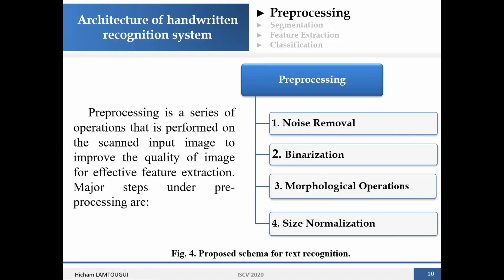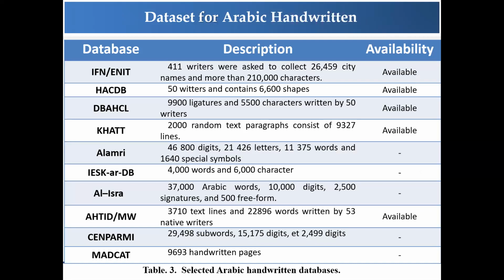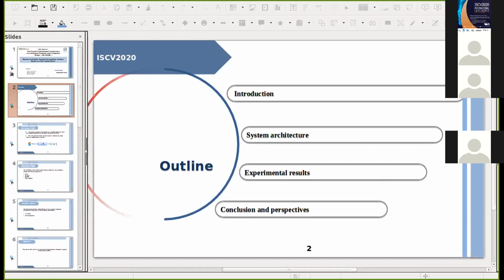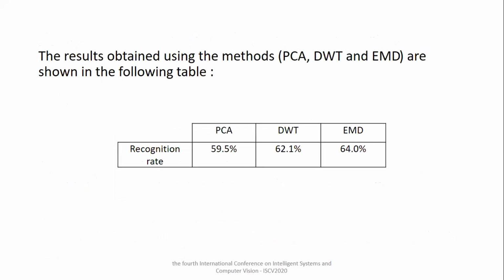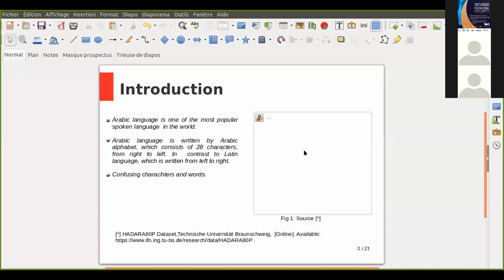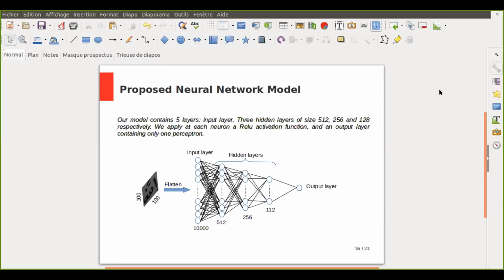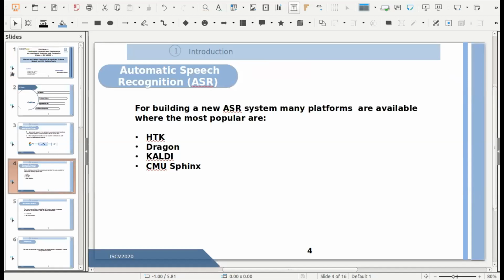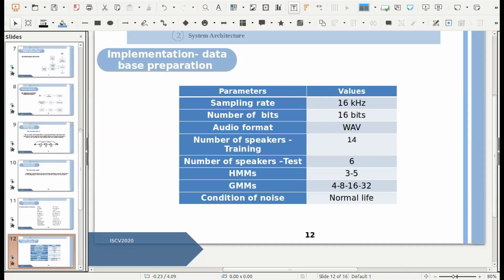ISCV2020 Session: Language Processing and Multimedia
The fourth edition of the International Conference on Intelligent Systems and Computer Vision (ISCV 2020)